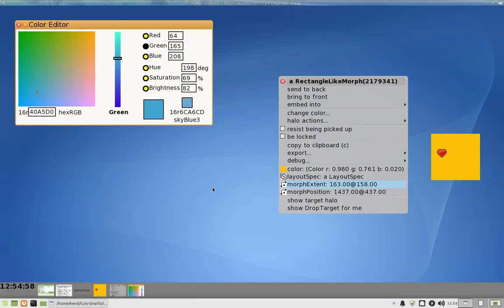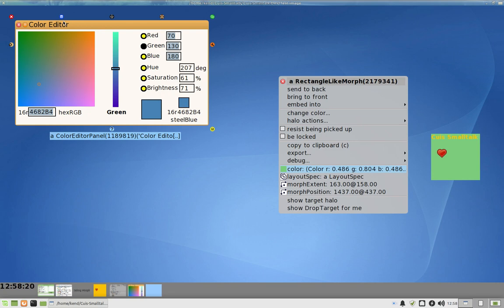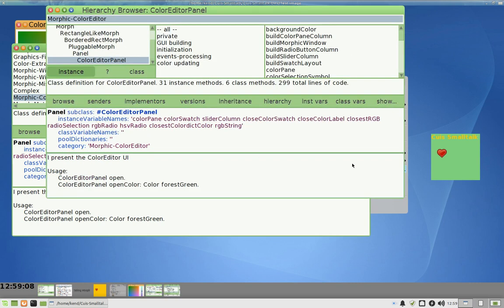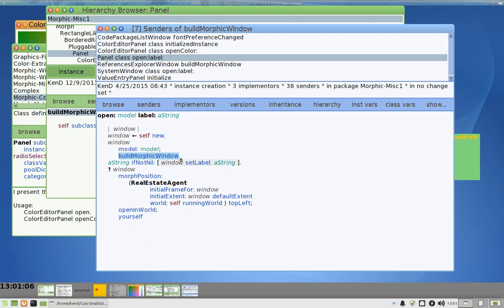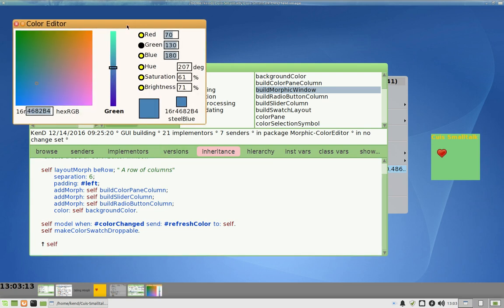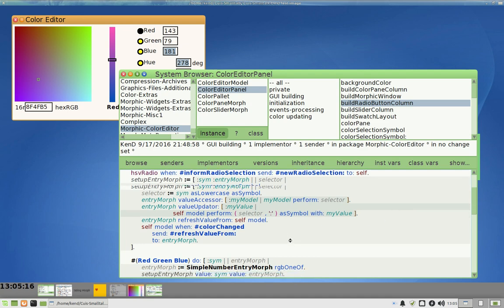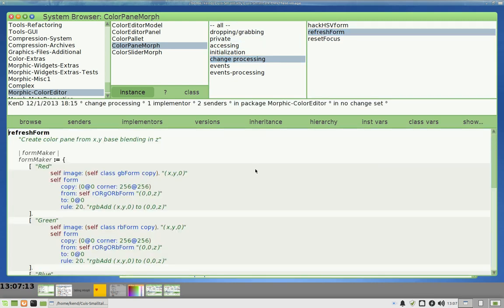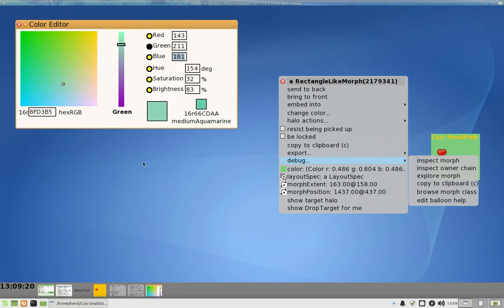Cuis Smalltalk: Color 8 ColorEditor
Construction & mechanics of ColorEditor